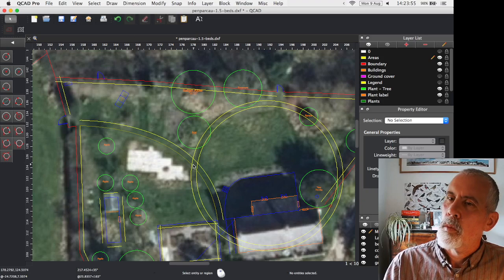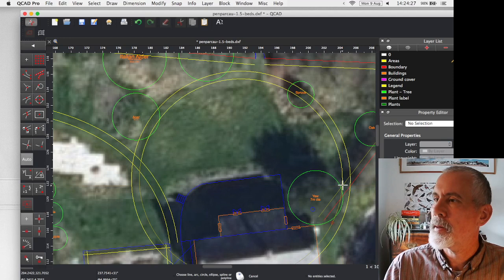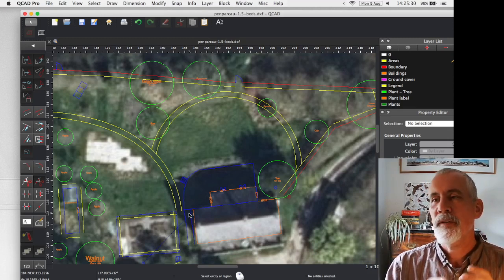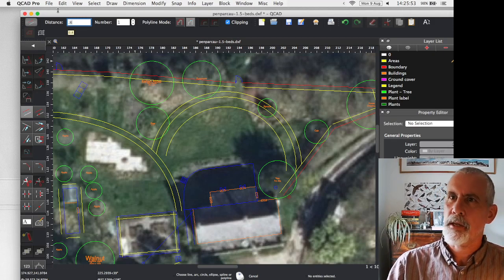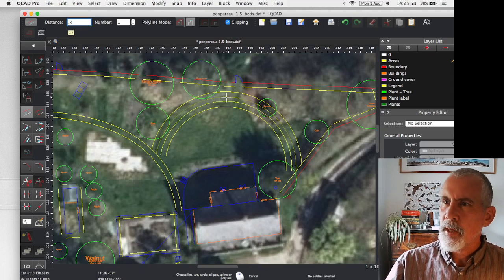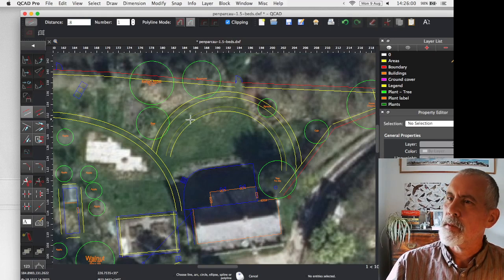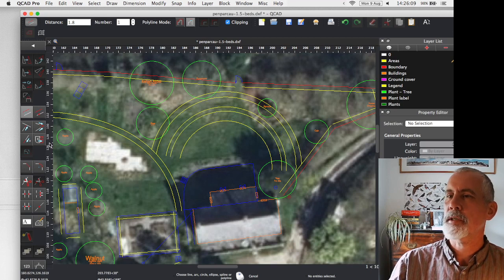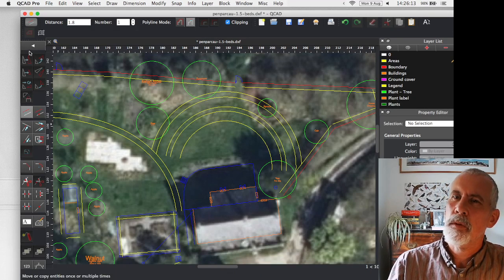Desigining a forest garden in CAD, using the Splice tool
Walkthrough of an active design and using the Cut and Splice tool in QCAD.